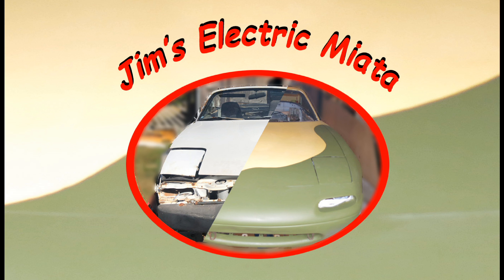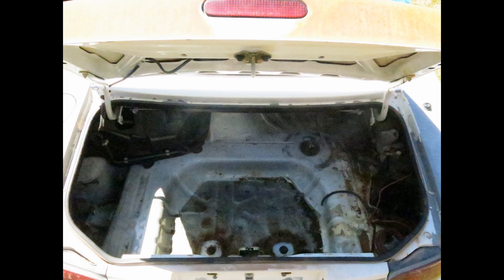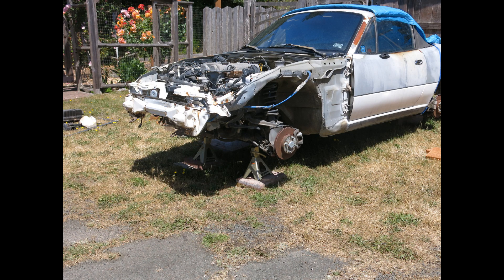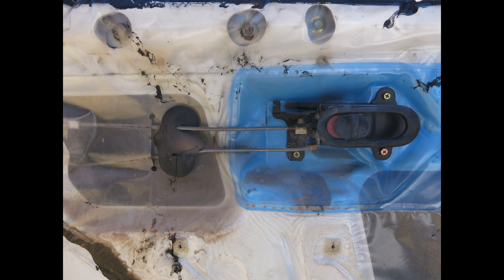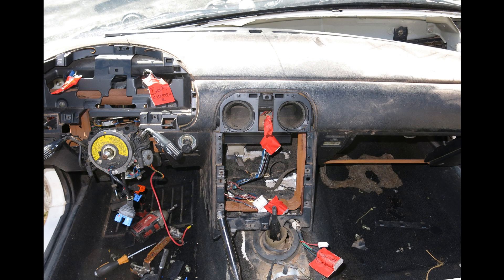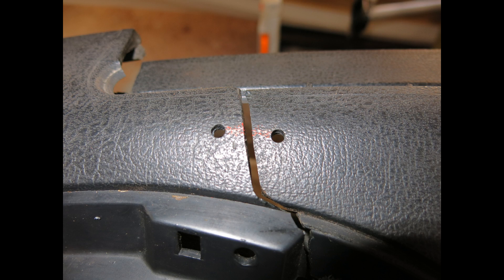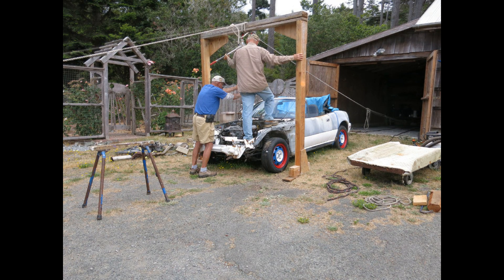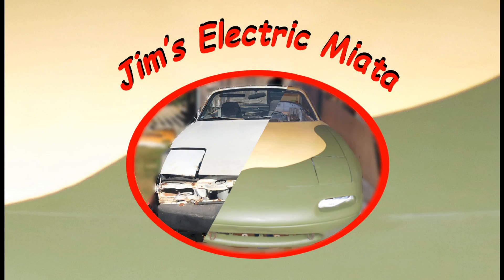Chapter 2: Dismantling, Cleaning, Engine Removal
Jim Starts his 1990 Miata restoration.  Dismantling, cleaning, and engine removal.